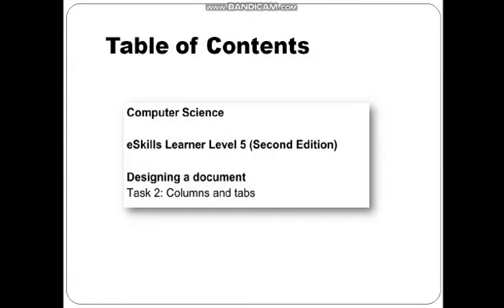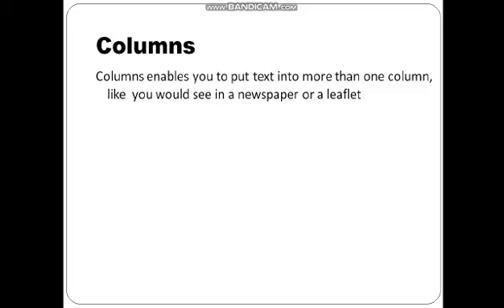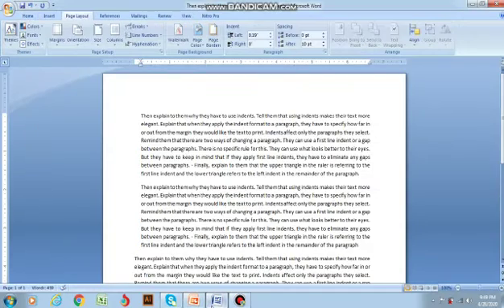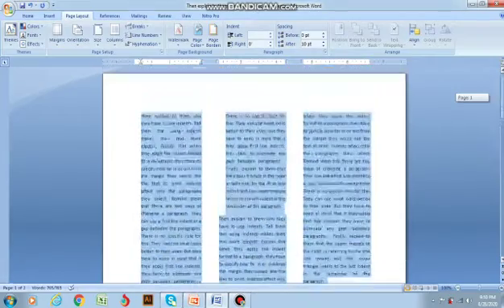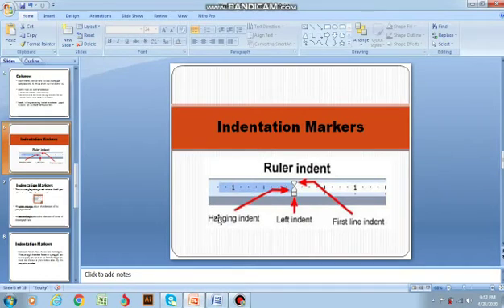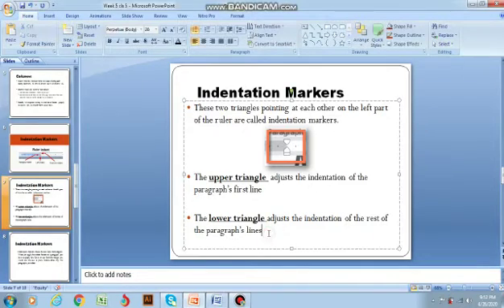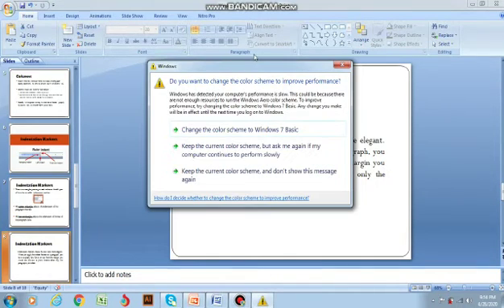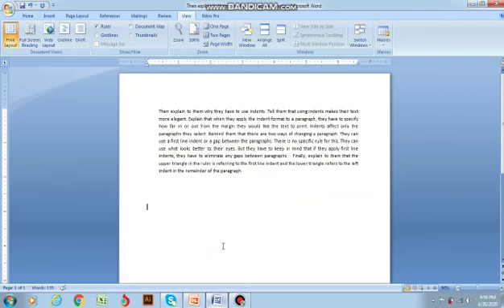Columns and Tabs in MS word..